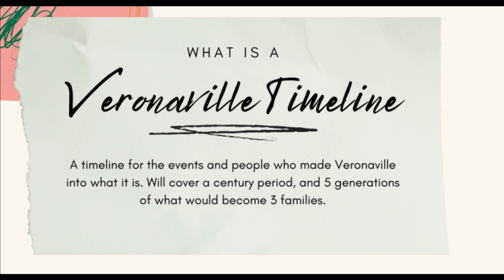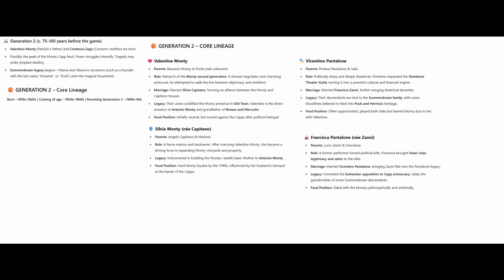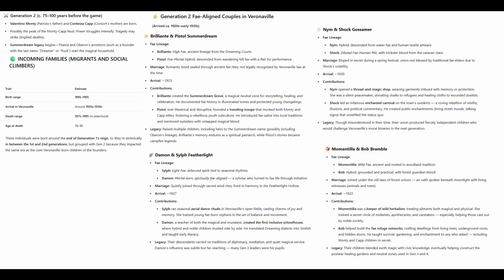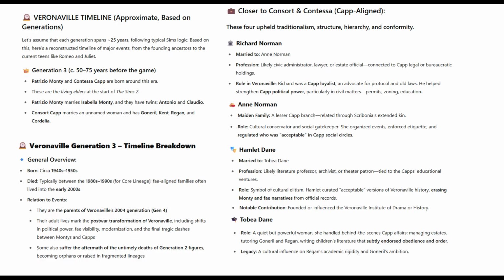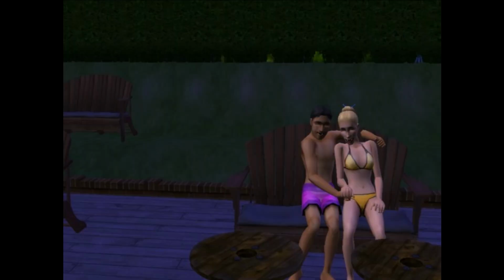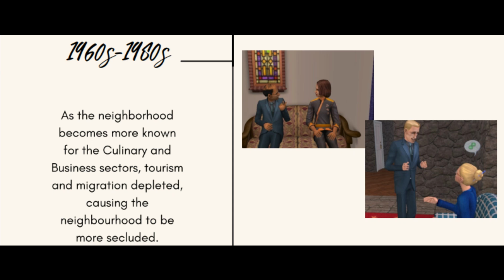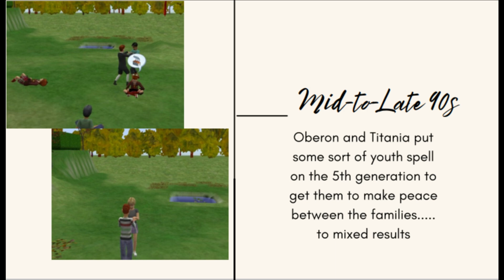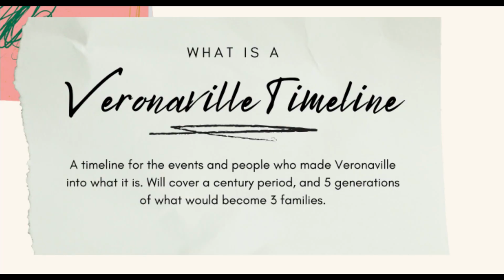The COMPLETE Veronaville Timeline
0:00 Introduction
0:56 1870s/1880s - Generation 1 Born OUTSIDE of Veronaville
6:17 1890s/1900s - Veronaville is Founded, and founding families move to Veronaville
12:14 1910s/1920s - Generation 2 Born in Veronaville; Several families (humans and faes) migrate to Veronaville
37:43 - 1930s/1940s Founding Families of Generation 1 Die; Generation 3 (Consort, Contessa, Isabella, Patrizio, etc) are Born; Gales migrate to Veronaville
53:20 1950s - Consort/Contessa/Patrizio Drama and Fallout
1:07:45 1960s/1970s - Generation 2 Dies Young, Isabella/Patrizio, and Consort/Contessa Marry. Generation 4 (Cordelia, Goneril, Regan, Kent, Titania, Oberon, Claudio, Antonio, Bianca, etc.) are born
1:17:19 1970s/1980s - Migration is VACANT in Veronaville, neighborhood split into 2, affiliates die young
1:21:32 1980s/1990s - Generation 5 (Tybalt, Mercutio, Romeo, Juliette, Puck, Hermia, Miranda, Hal, Bottom, Desdemona, Ariel) are born. Generation 4 gets married
1:29:28 2000s - Several deaths amongst the Capps and Montys, feud intensifies, Generation 5 intermingles too much for prior generations
1:43:22 Conclusion